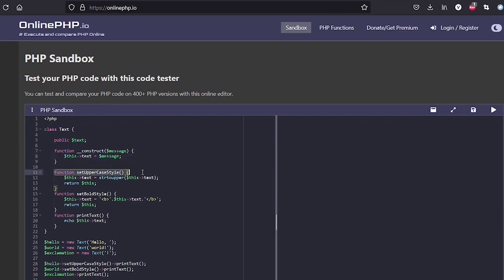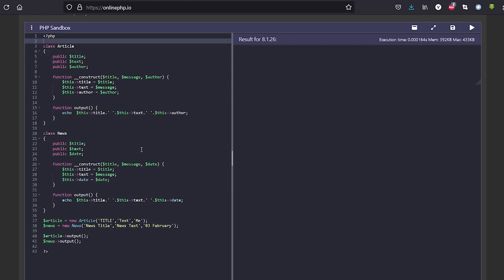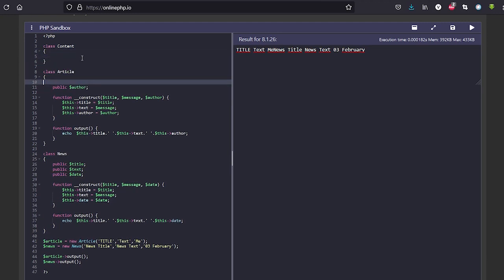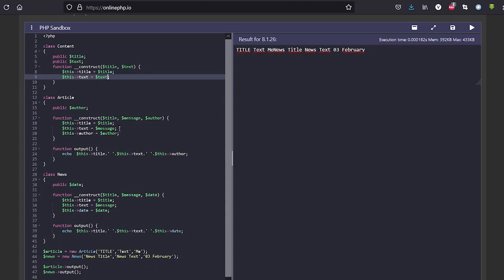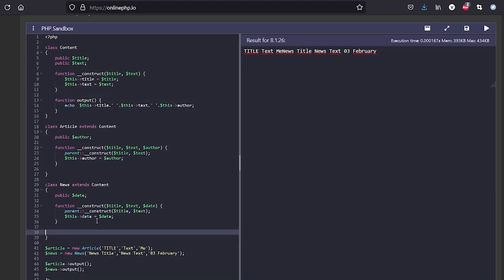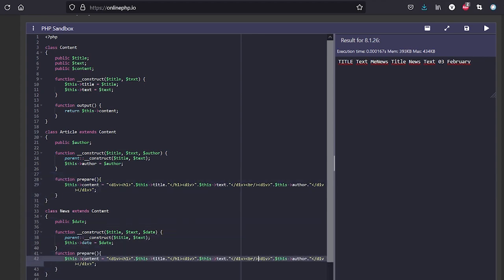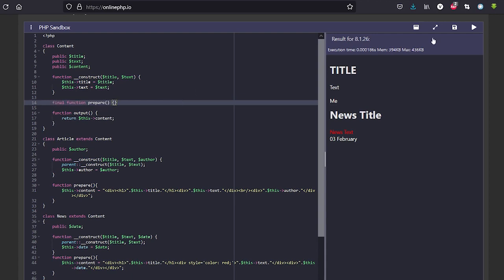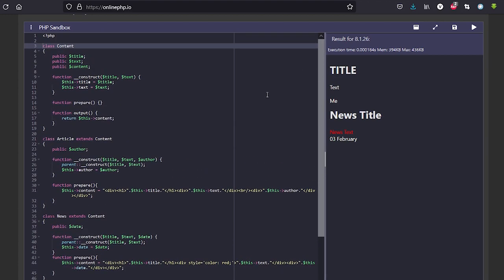OOP #2 inheritance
Hello everyone! Let's continue to talk about OOP. Today i am going to write a few examples of inheritance and therefore we will speak about it a bit. Are you ready? Let's get started.